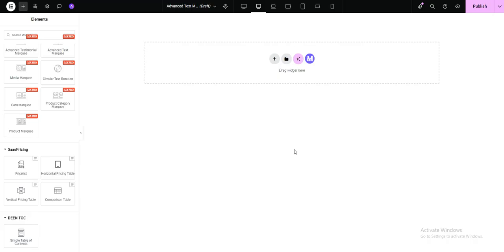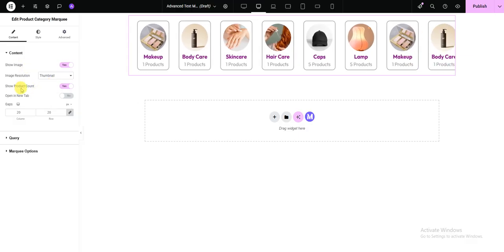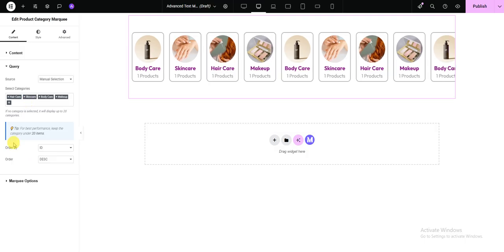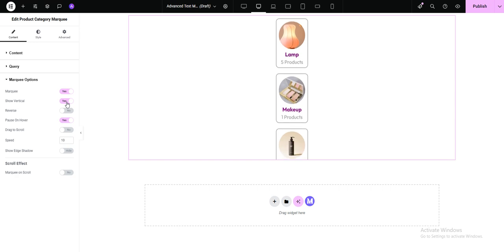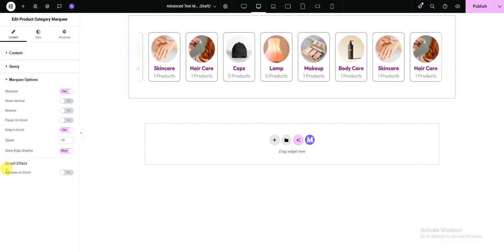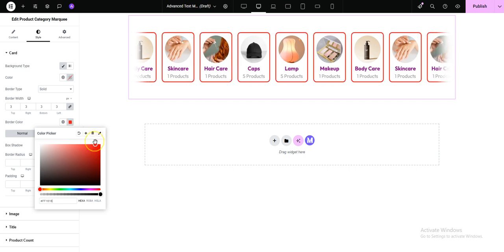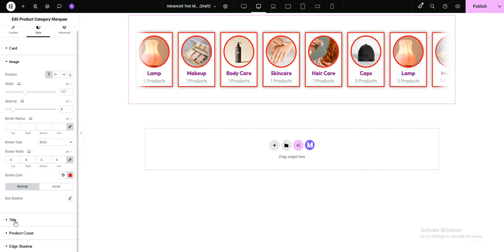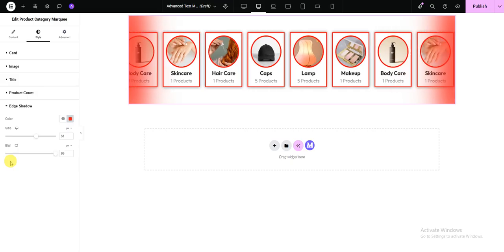How to create the Product Category Marquee in Elementor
Present your product categories in style with the Product Category Marquee widget from Marquee Addons for Elementor!
This widget creates a smooth, continuous carousel of categories—each with an image, title, and link styled to match your store’s design. Perfect for featuring popular, best-selling, or seasonal categories, it helps guide shoppers straight to the products they want.

In this tutorial, I’ll show you step by step how to set up and customize a Product Category Marquee that keeps your store’s navigation engaging and always in motion.

✨ Highlights

🛍️ Showcase product categories in a continuous loop
📸 Each category: Image, Title & Link
📐 Layouts: Horizontal, Vertical, Reverse, Loop, Grid
⚡ Controls: Speed, Direction, Gap, Hover Pause, Infinite Loop
🎨 Fully customizable styling to match your brand
🖌️ Built for Elementor (containers/sections), responsive by default
🚀 Lightweight & optimized for smooth performance
🌍 Scroll-trigger effects, RTL ready & accessibility friendly

1️⃣ Install Marquee Addons for Elementor → Activate
2️⃣ Open Elementor → Search “Product Category Marquee” widget
3️⃣ Drop it in → Select categories → Adjust speed & direction → Publish ✨

🔗 Get it

💡 Use cases

🔥 Highlight seasonal or trending categories
⭐ Showcase best-selling product groups
📢 Add a featured category strip on your homepage
🛍️ Guide shoppers directly to the right section
🎯 Improve navigation & drive more sales

❓ FAQ

✅ Works with Elementor Free? Yes
🛒 WooCommerce support? Yes—perfect for category displays
⚡ Will it slow my site? No—it’s lightweight and optimized

Drop a comment and let me know how you’ll use Product Category Marquee in your store 🚀